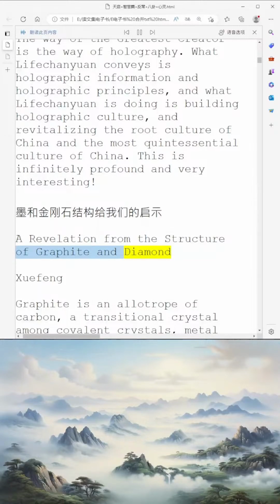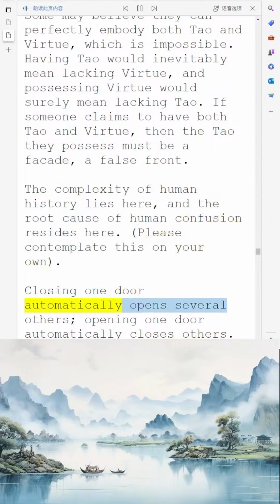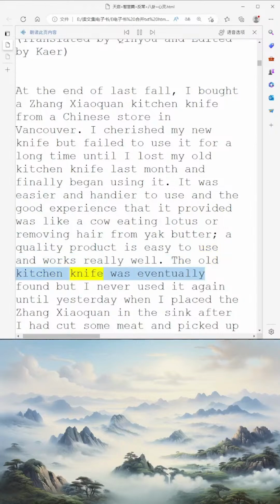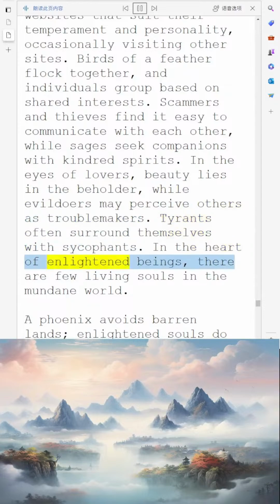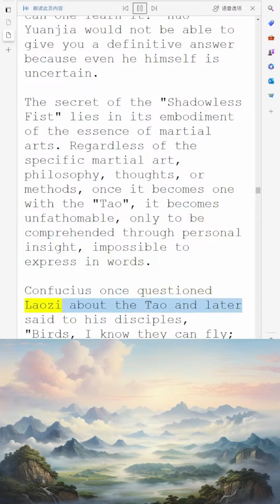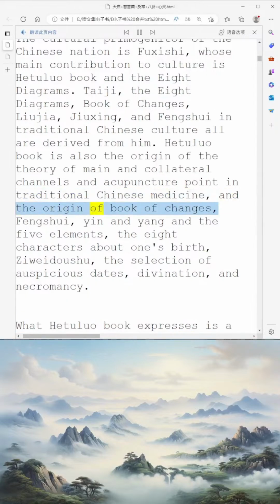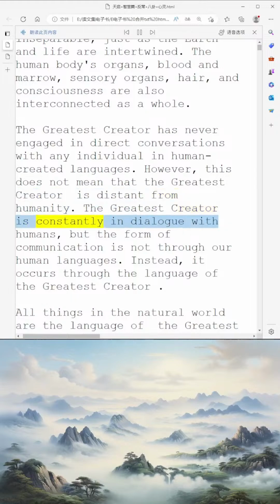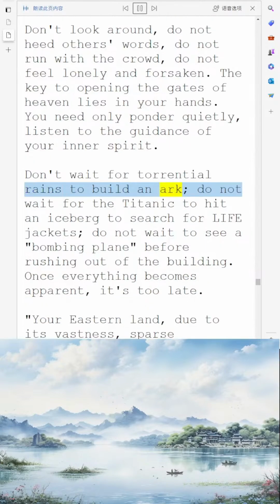【Chanyuan Corpus · Revelation】The Garden of Eden Is Lost Like This, The Purer the More Stable